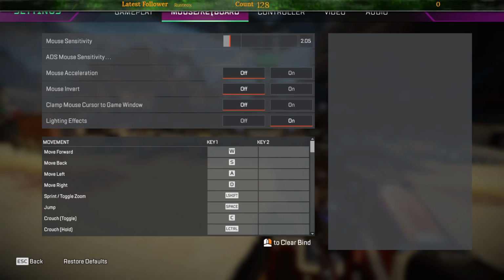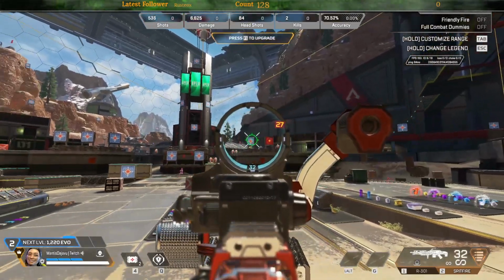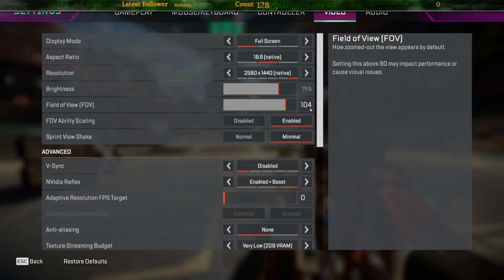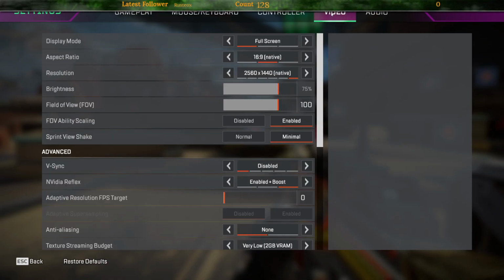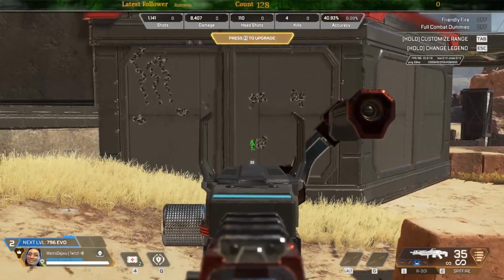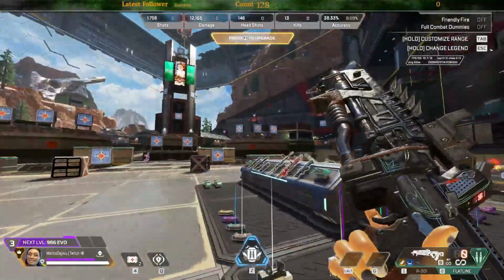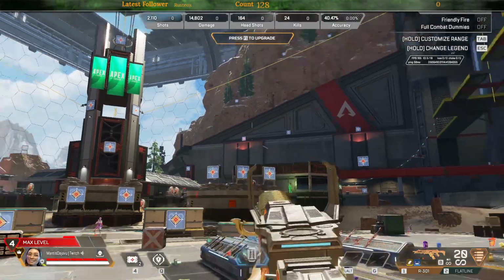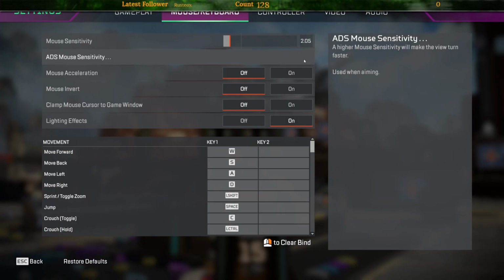Apex - How I improved my aim suddenly? How to find optimum mouse sensitivity value? - part1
I shared my own Apex Legends experience, findings, etc. in this video. Discuss Apex Legends personal game settings, optmization.